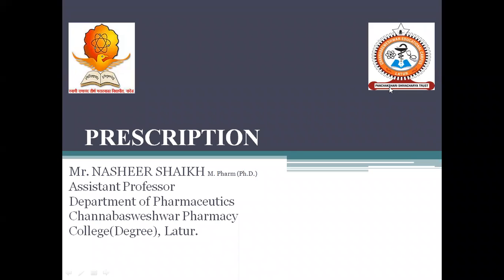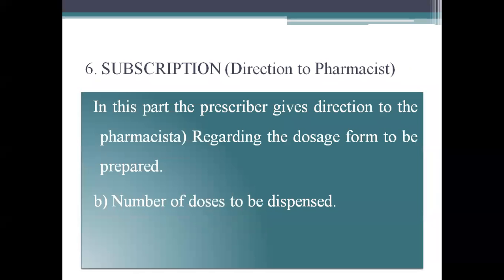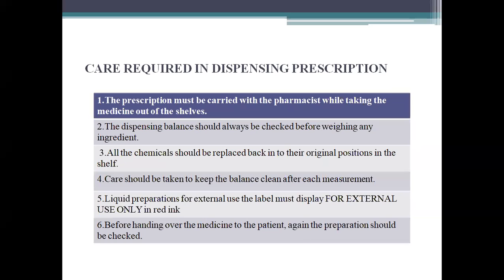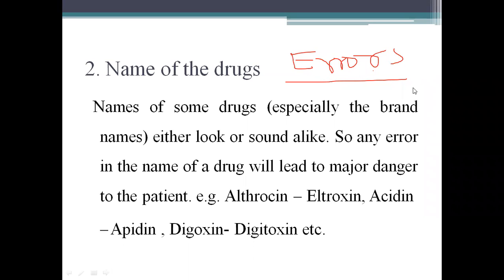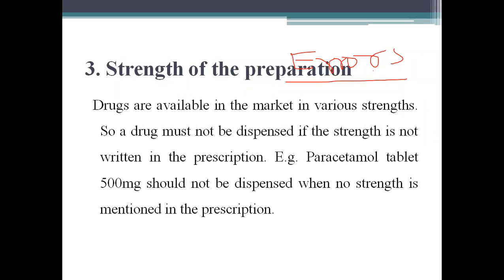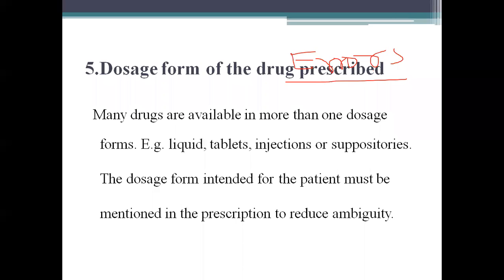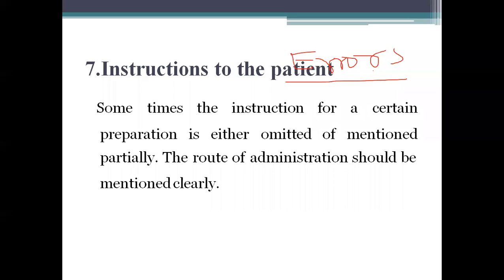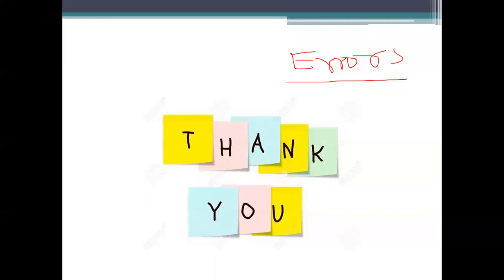What are Rule & Regulations of Presecription? How prescription is Handled?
INTRODUCTION OF PRESCRIPTION

PARTS OF PRESCRIPTION

TYPES OF PRESCRIPTION

LEGAL REQUIREMENT FOR VALID PRESCRIPTION

HANDLING OF PRESCRIPTION

ERROR IN PRESCRIPTION

ABRIVIATIONS